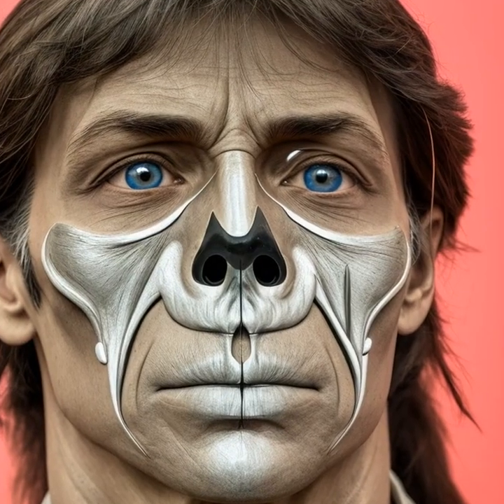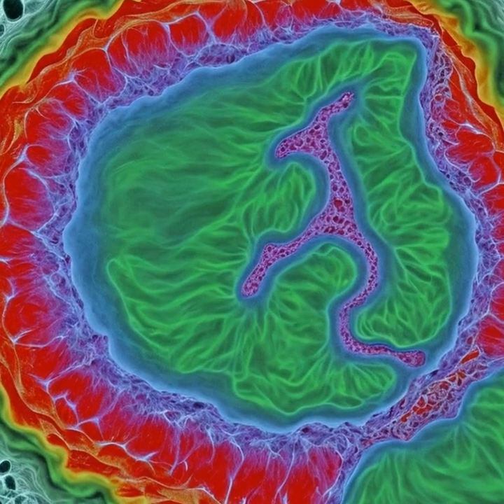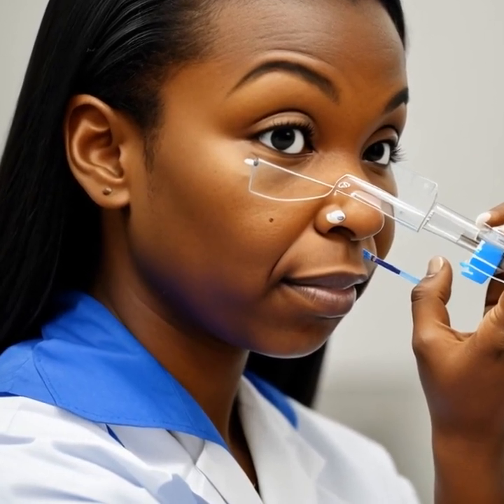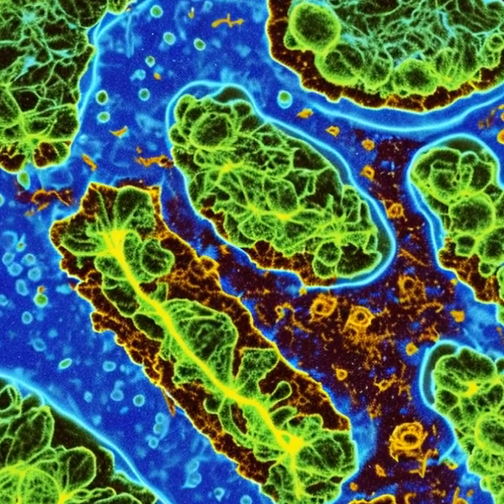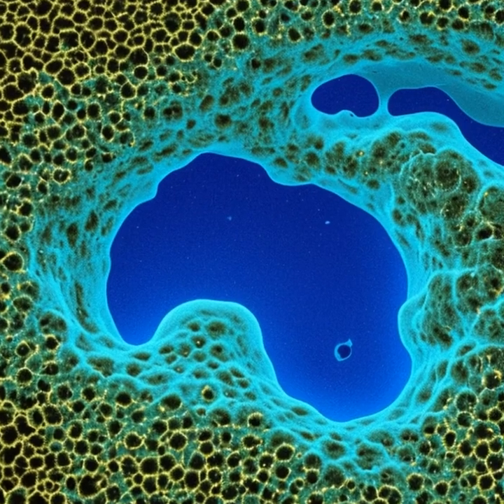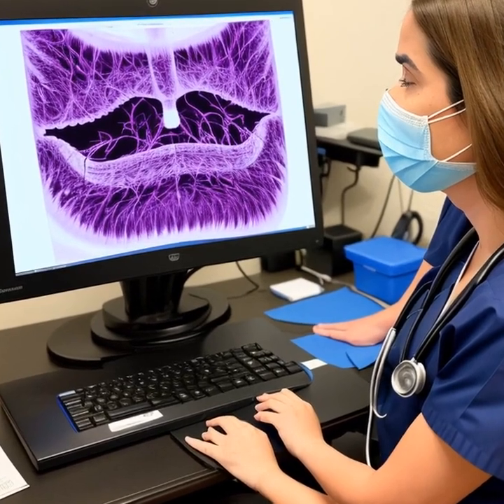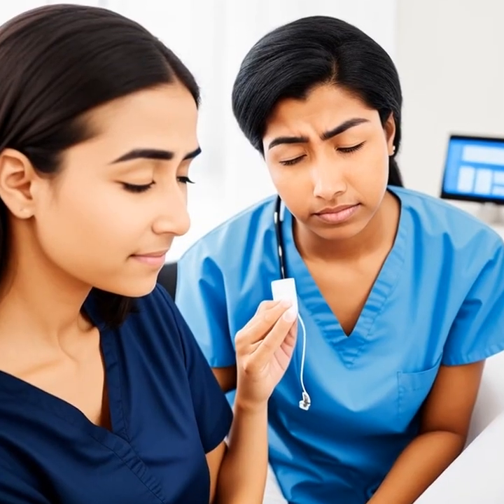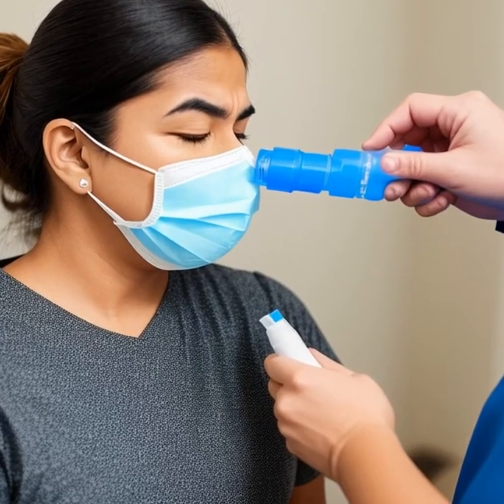Sinusitis Uncovered Discover Causes, Treatment & Secrets of Blocked Sinuses!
Title: Sinusitis: When Sinuses Get Blocked - Causes, Symptoms, and Treatment Options

Description:

Welcome to our comprehensive video on sinusitis, where we dive into the world of sinus infections and explore everything from causes and symptoms to diagnosis and treatment options.

In this video, we'll cover the following learning topics to help you better understand sinusitis and how it can impact your overall health:

1. Causes of Sinusitis: Learn about the various factors that can lead to sinusitis, including viral infections, bacterial infections, and environmental irritants. We'll discuss risk factors and share some prevention strategies to help you avoid sinus infections in the future.

2. Symptoms and Signs of Sinusitis: Recognize when you or a loved one may be suffering from sinusitis by understanding the common signs and symptoms, such as facial pain, nasal congestion, and discharge. We'll also discuss when it's crucial to seek medical attention for a sinus infection.

3. Anatomy and Function of the Sinuses: To better comprehend how sinusitis can impact your overall health, we'll delve into the anatomy and function of the sinuses, including their essential role in filtering and humidifying the air we breathe.

4. Diagnostic Methods for Sinusitis: Learn about the various diagnostic tools that medical professionals use to determine the severity and type of sinus infection, such as physical examinations, imaging, and nasal endoscopy. Understanding these methods can help you feel more confident when discussing your symptoms with a healthcare provider.

5. Treatment Options for Sinusitis: Discover the various treatment options available for sinusitis, including medications, nasal irrigation, and surgical interventions. We'll discuss each option in detail, so you can make an informed decision on how to manage your sinus infection and promote long-term sinus health.

Whether you're currently suffering from sinusitis or just want to be prepared in case of future infections, this video will serve as a valuable resource to help you better understand and manage sinus infections. So, join us on this informative journey and breathe easier knowing you're armed with the knowledge to keep your sinuses healthy!

If you have any questions or suggestions about sinusitis or other health topics, feel free to leave a comment below, and we'll do our best to address them in future videos.